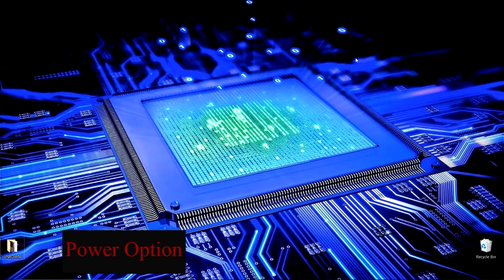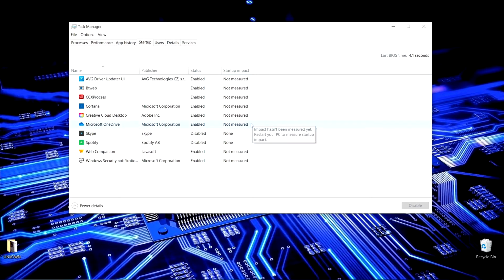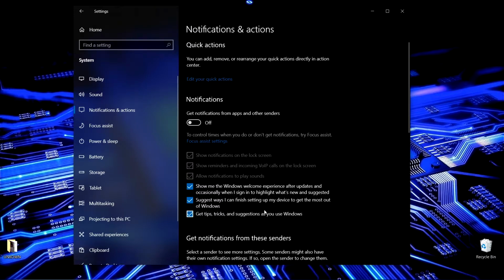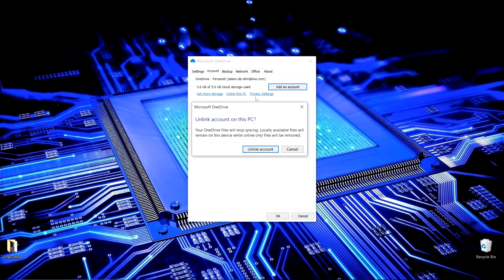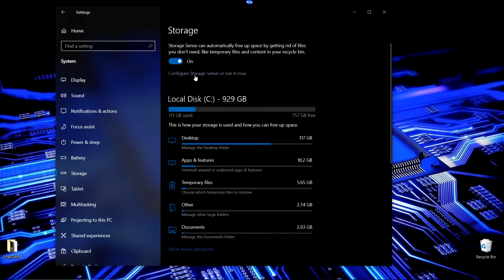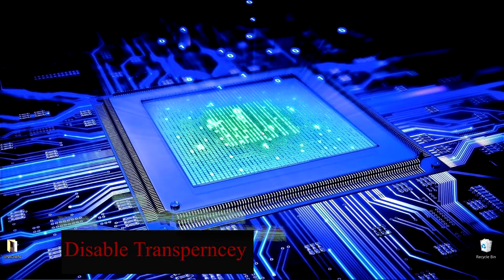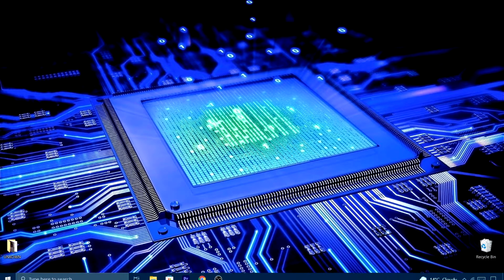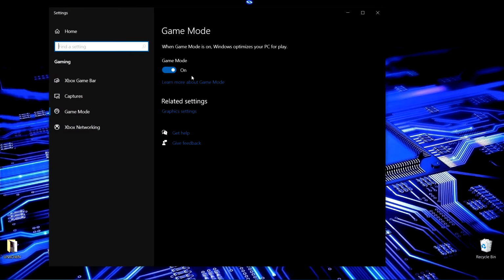9 Ways To Speed Windows 10